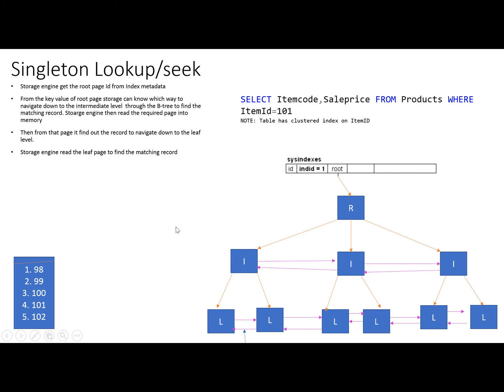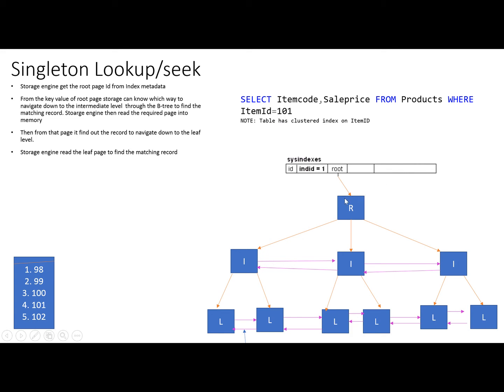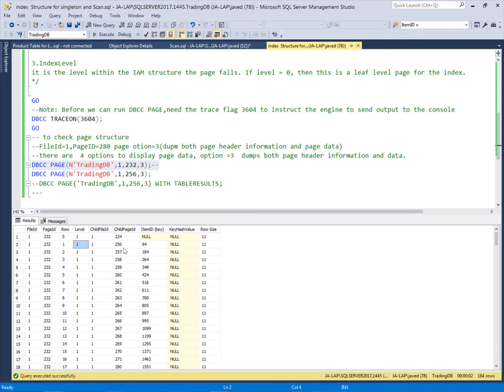Practical Demo for singleton lookup/Seek(Index)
Video is demonstrating about how the B-tree structure for Singleton/Seek index is store inside SQL Server and how to check the metadata of Index structure , root page and pages assigned to root page.